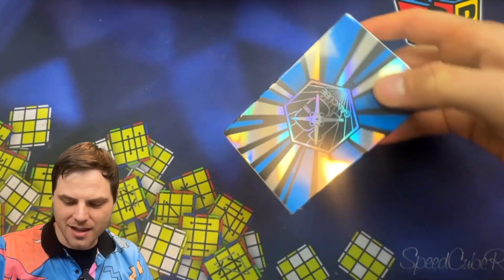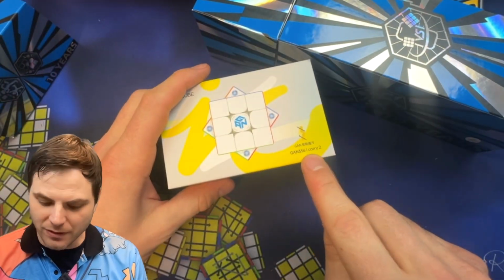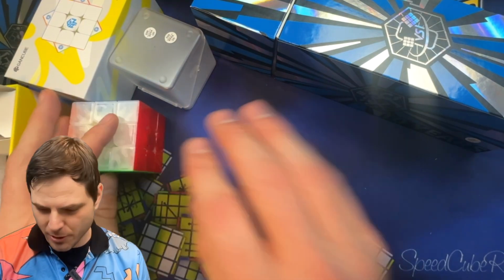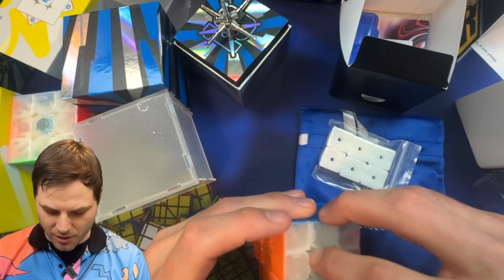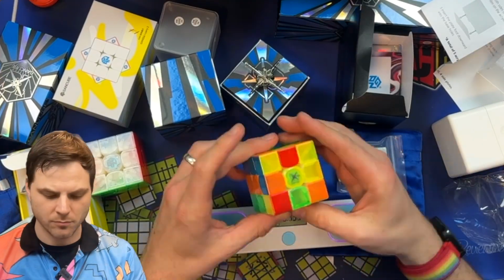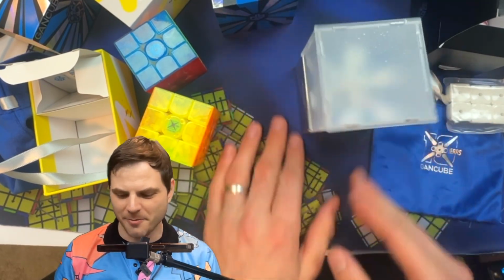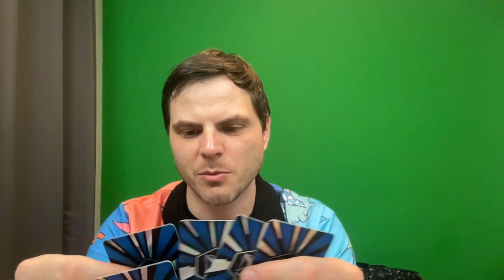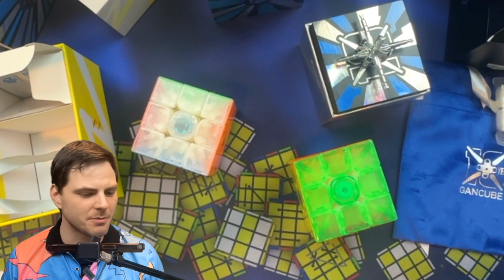Gan 10 Year Anniversary Grand Gift Set - iCarry, Gancube 15, Cards, and More